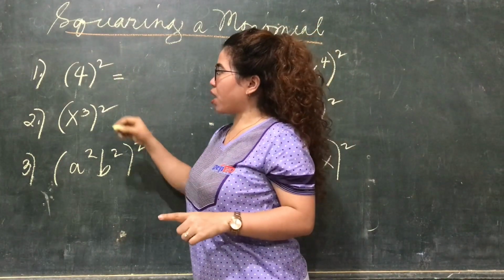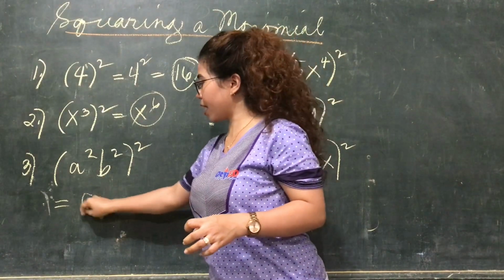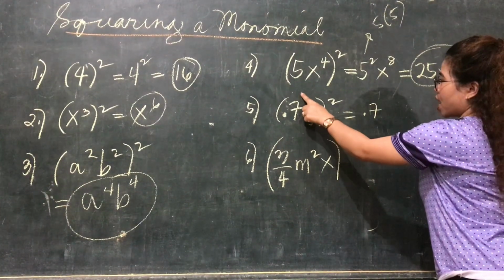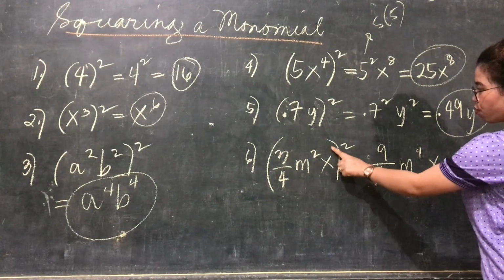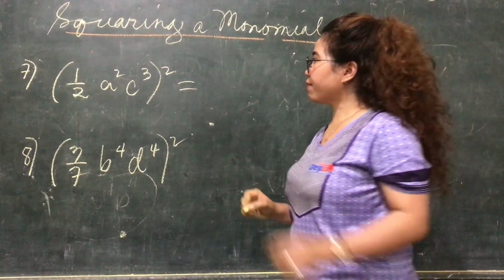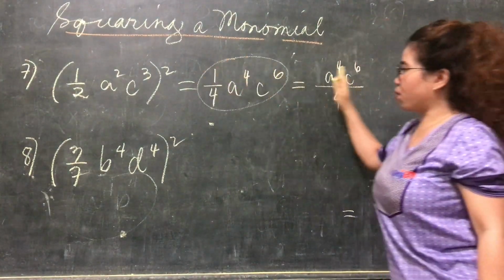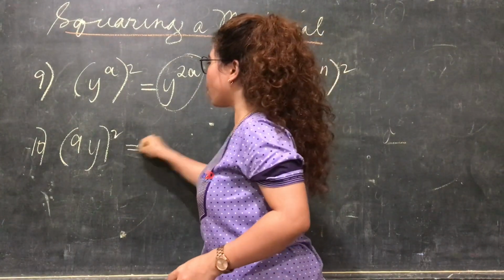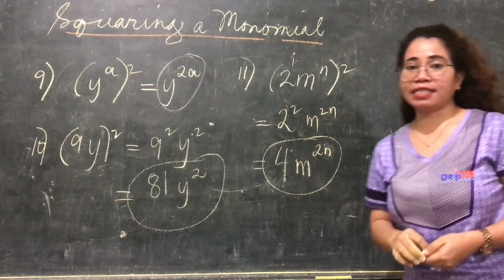Squaring a Monomial | BISDAK, this is for you!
Reference: ALGEBRA: A Simplified Approach (Capitulo F.M., 1989)